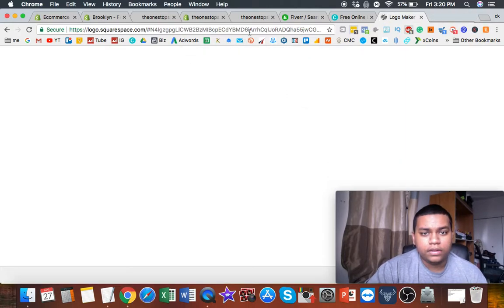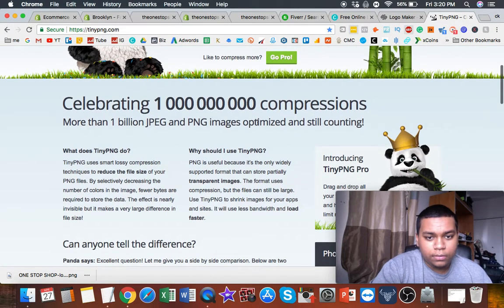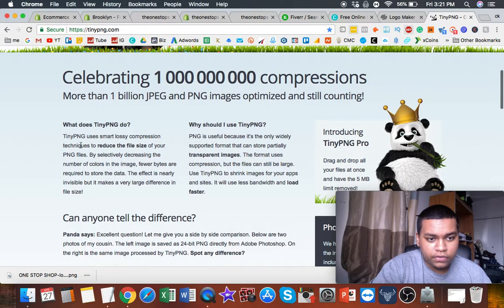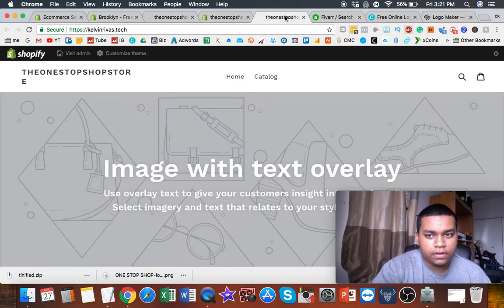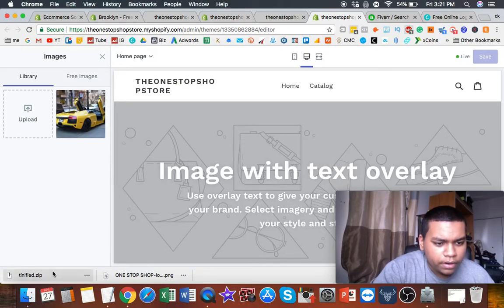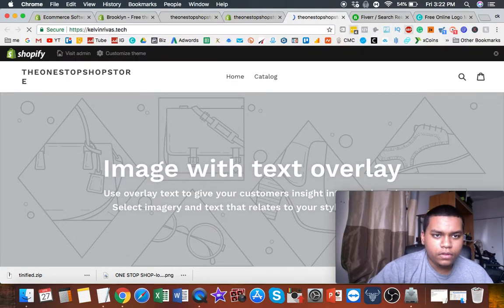How to Setup Shopify Store Design Logo and Banner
In this video, I'll be talking about how to spy on shopify stores and find top selling Products to already have proven winning products.
This Product research method is a great secret to find out top selling Products from other shopify stores that are already sellng.

★★★RECOMMENDED SOFTWARE★★★

★★★RECOMMENDED FREE READING★★★

✅OUR FREE FACEBOOK GROUP - coming soon